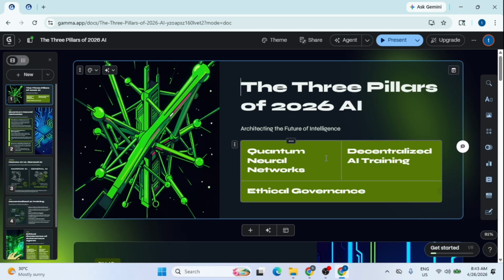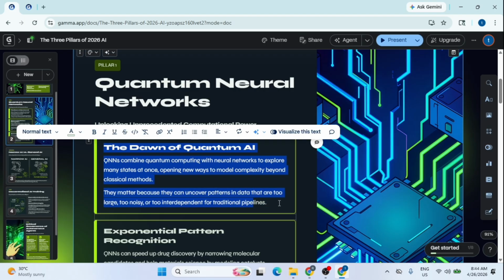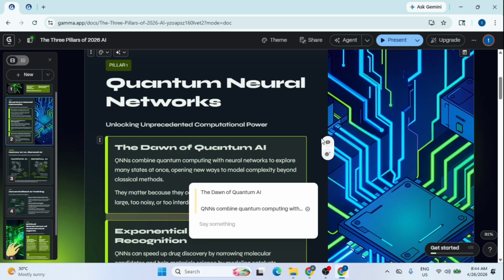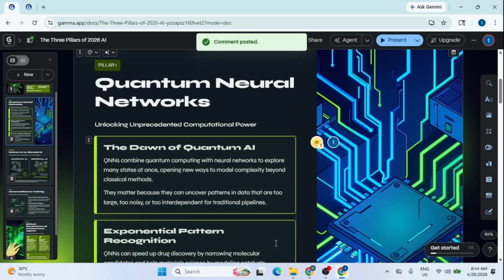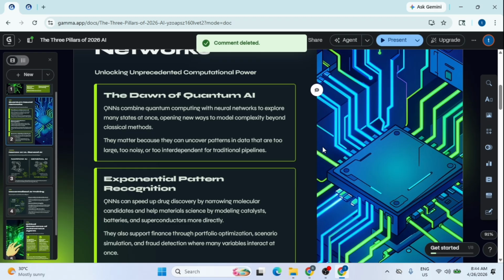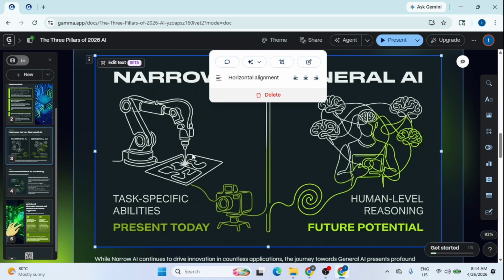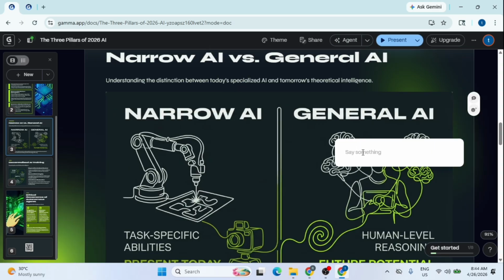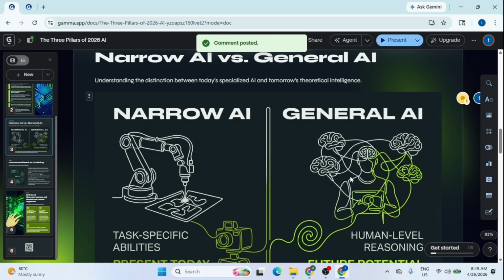How to Leave Comments on a Gamma AI Presentation - Step by Step